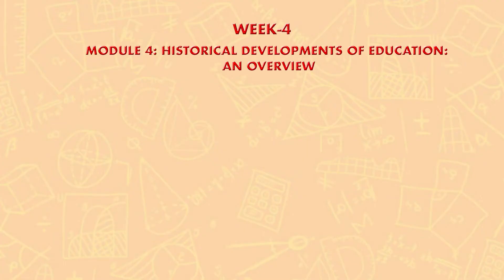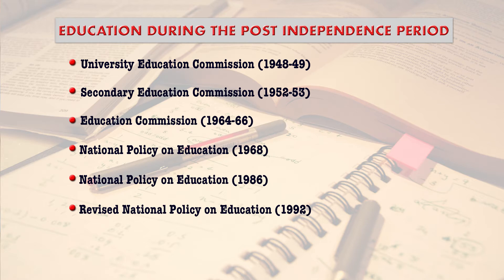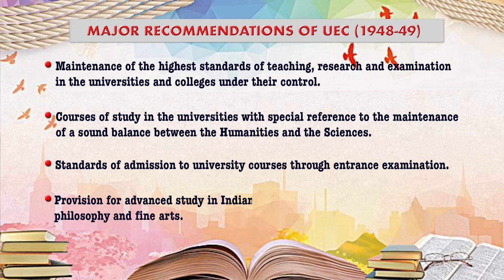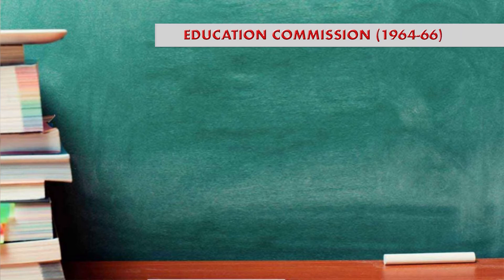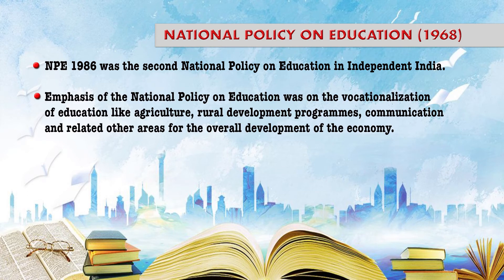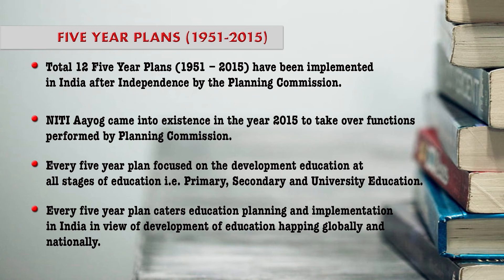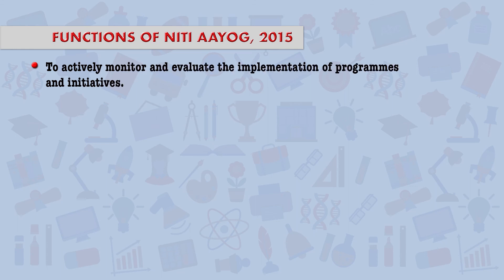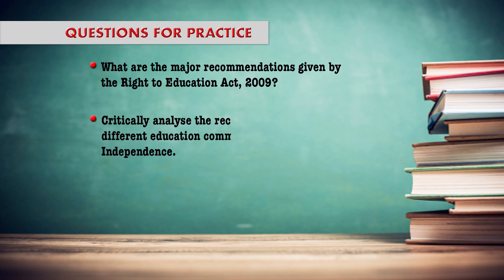Education during Modern Time (Post-Independence Period)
Education during Modern Time (Post-independence Period) is the fourth Video of Unit-4 Historical Developments of Education: An Overview